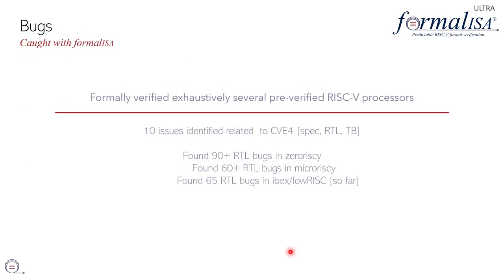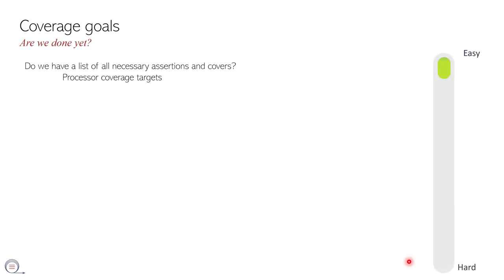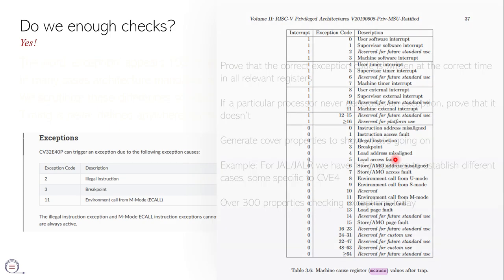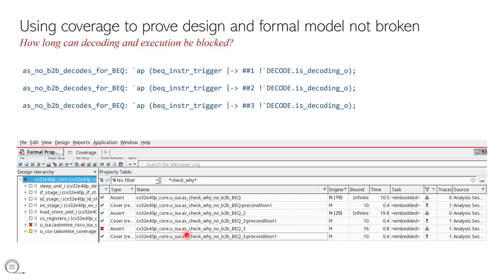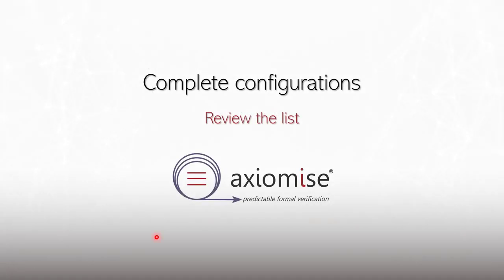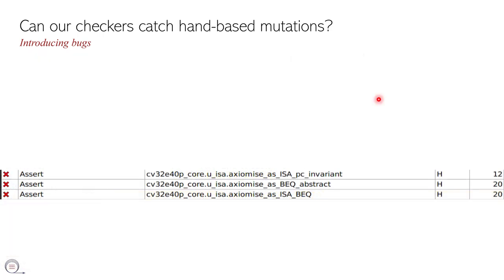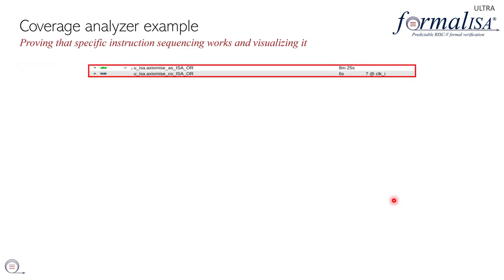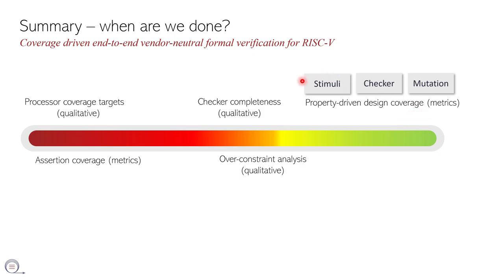Coverage-driven formal verification for RISC-V compliance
Dr. Ashish Darbari explains how to use formal verification for verifying RISC-V processors and use coverage for sign-off. This talk was given in the RISC-V summit, 2020.